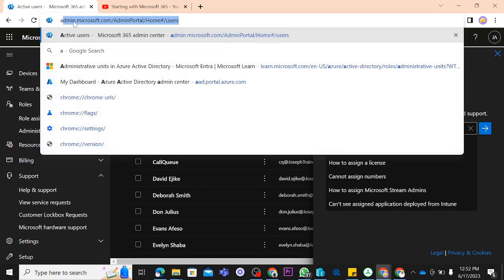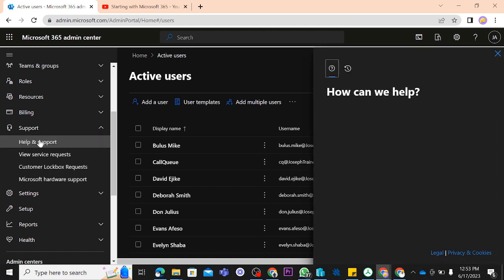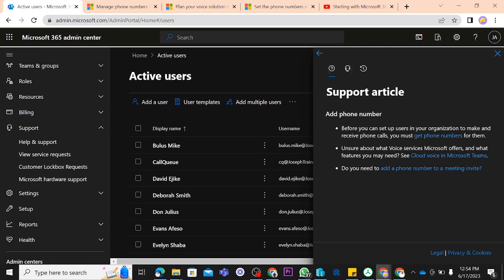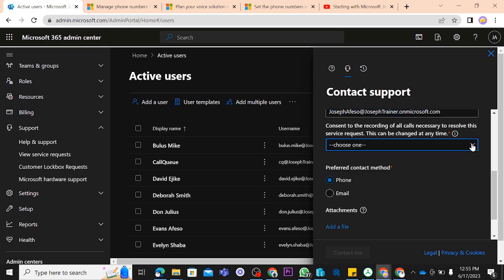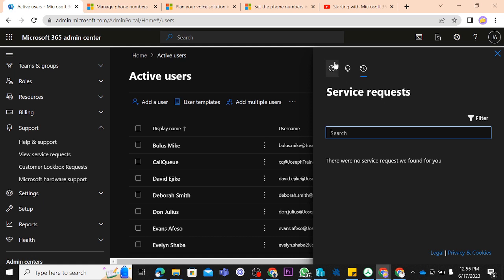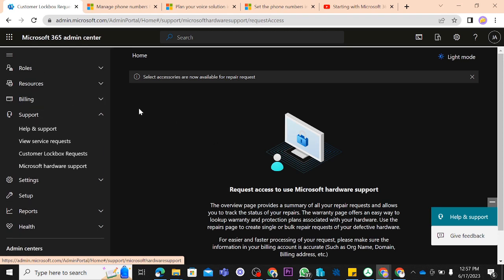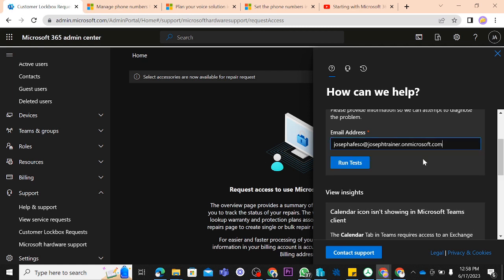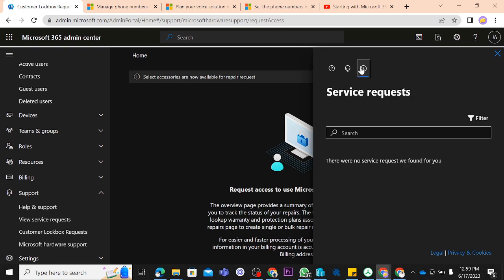Unleashing Microsoft 365 Help and Support